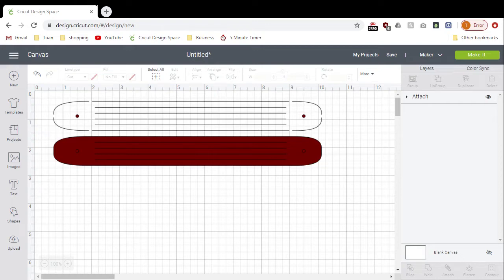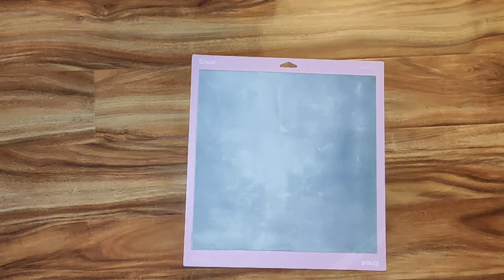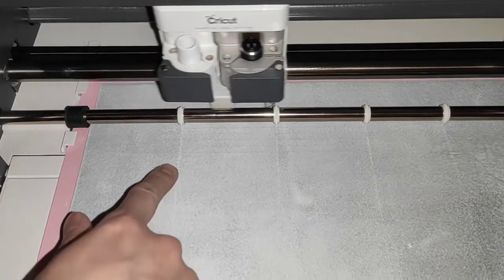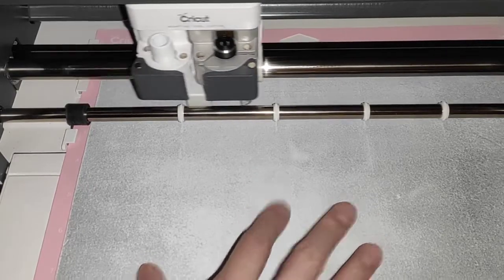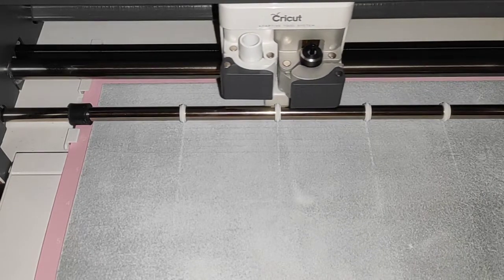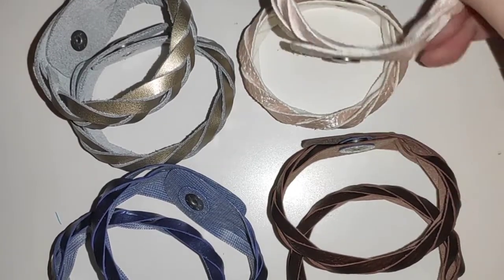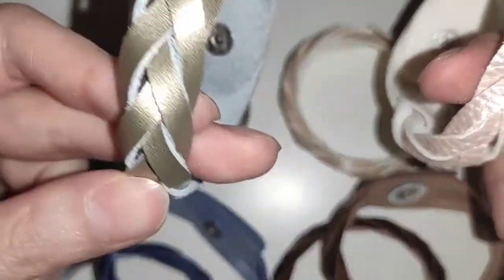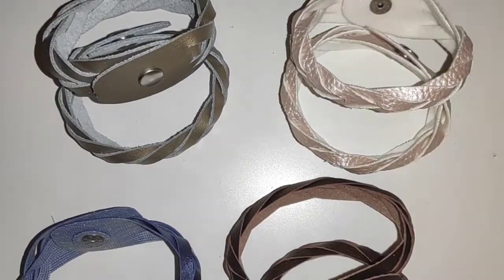How To Cut Faux/Genuine Leather With Cricut Maker/Explore (Part 3/3)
To shop directly from Cricut, use our link and code gift4u for 10% off (excludes machines, mystery boxes and cricut access exclusive products); if you have access, you will get 10% discount on machines.